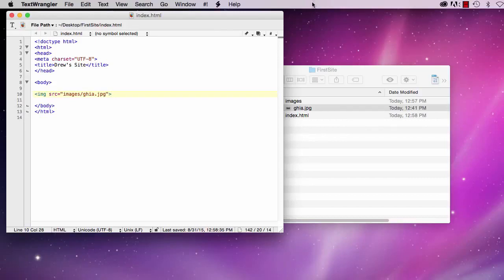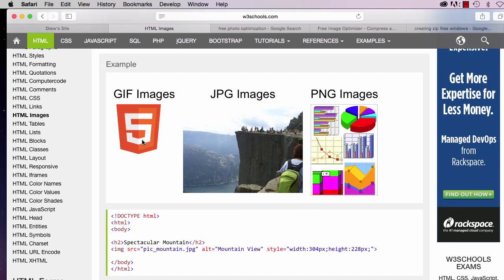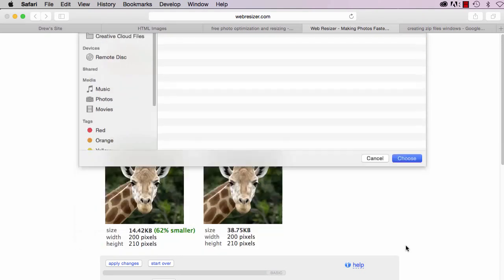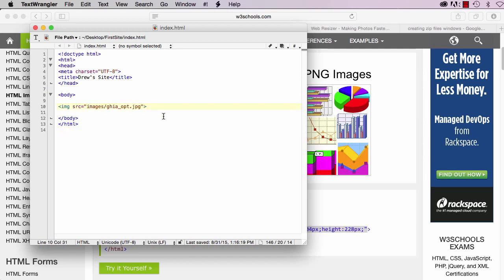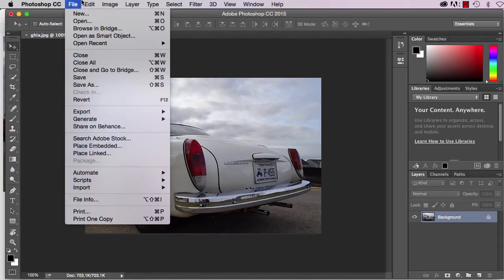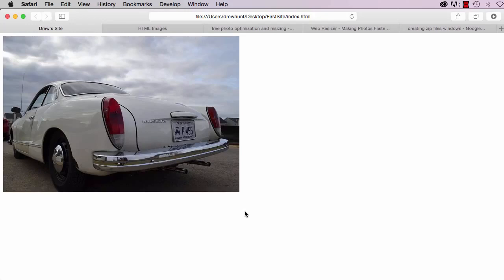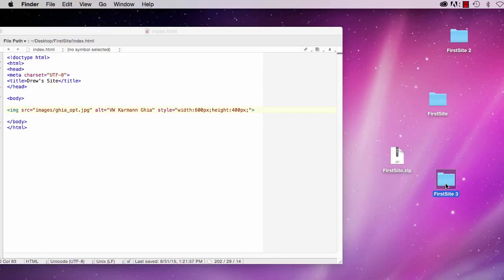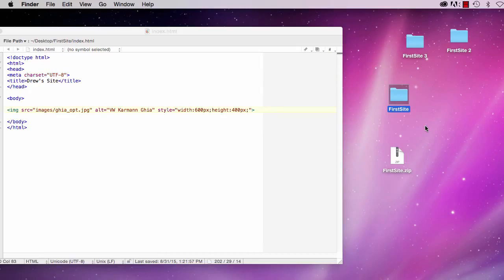IMD 133 Zip Files and Optimizing Photos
This tutorial covers creating zip files, and also talks about optimizing photos.